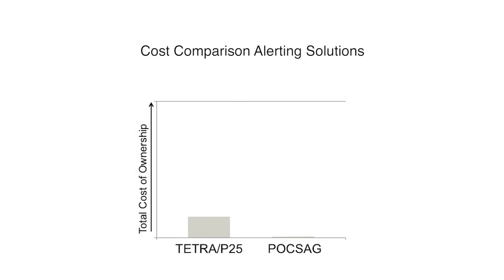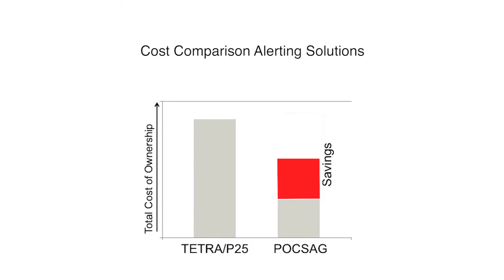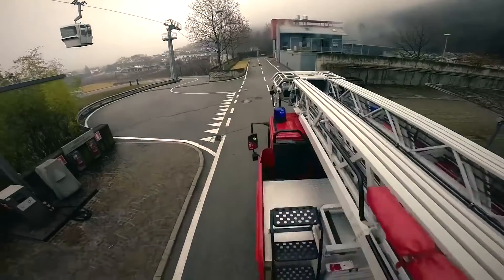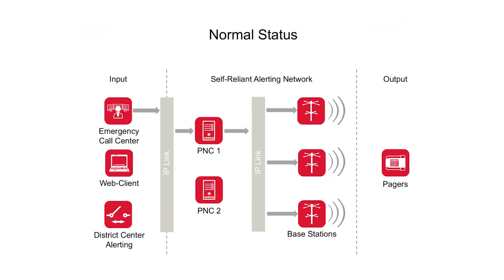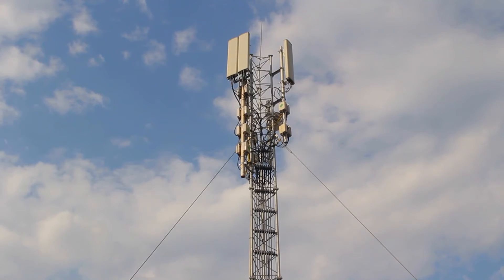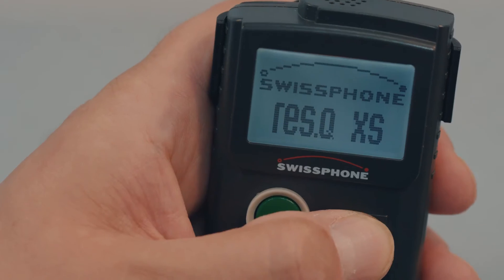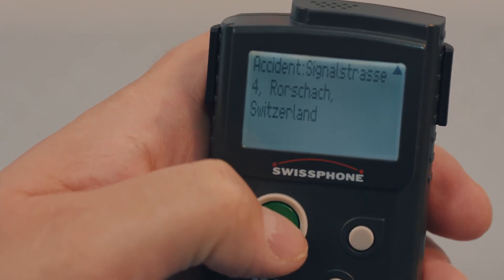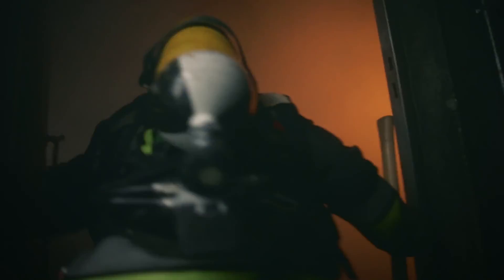Swissphone - Modern Alerting Solutions in the Era of LTE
In an emergency, it is crucial that rescue forces can be alerted quickly so that they can help to resolve the situation. In this video the need and the requirements for modern alerting solutions are being discussed by key leaders from within the mission critical communications industry and end user organizations:

• Daniel Haché, Director External Relations ASTRID Belgium
• Dr. Barbara Held, Head Directorate Operations BDBOS Germany
• Christof Chwojka, CEO Notruf NÖ Austria
• Harald Ludwig, Managing Director Arico Technologies
• Peter Clemons, Managing Director Quixoticity